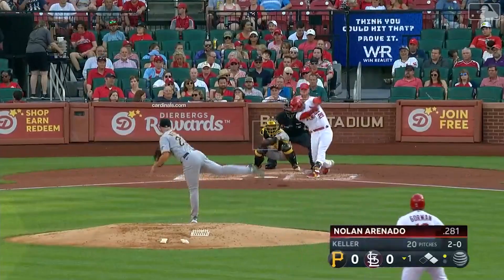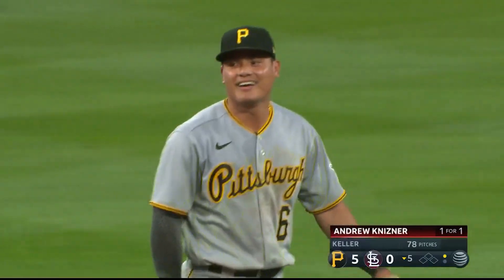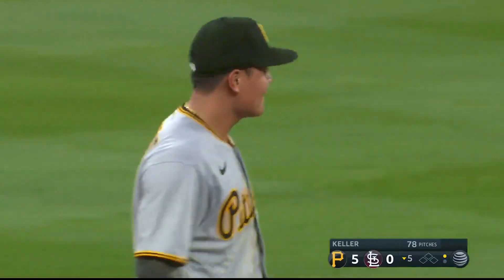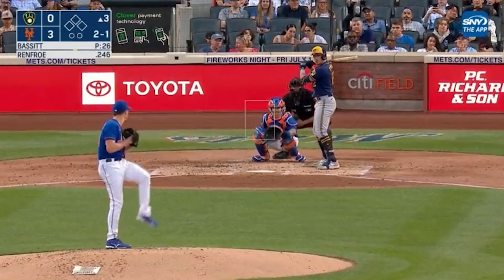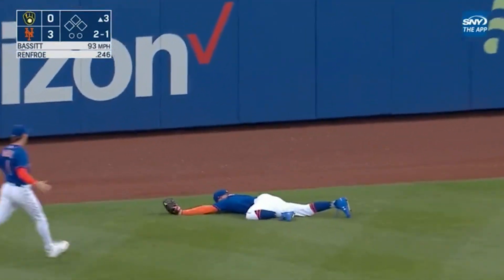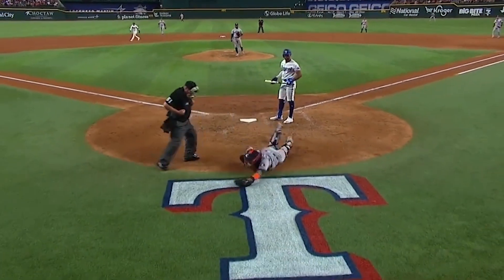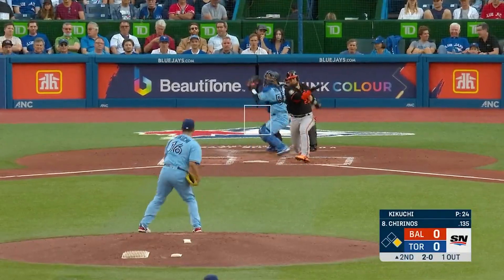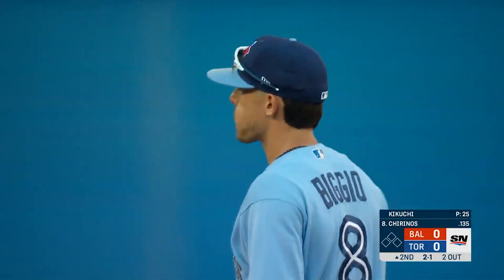MLB Plays Of The Week: Absolutely Insane! | Grav’s Slams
Nathan "Grav" Murdock shares his picks for plays of the week in the MLB. He goes over everything from Martin Maldonado's trip drill to play to Luis Garcia's immaculate inning.